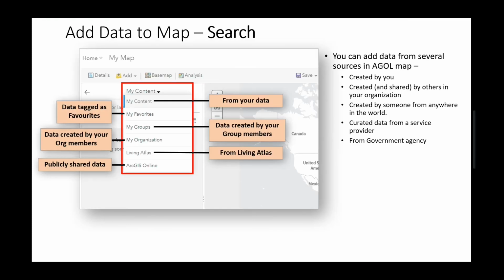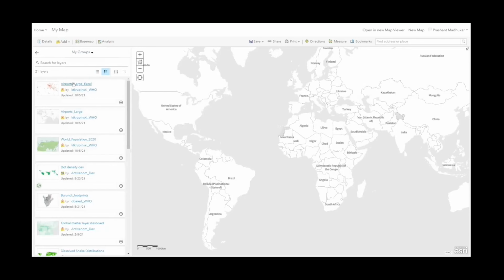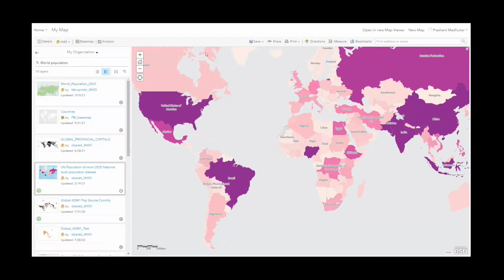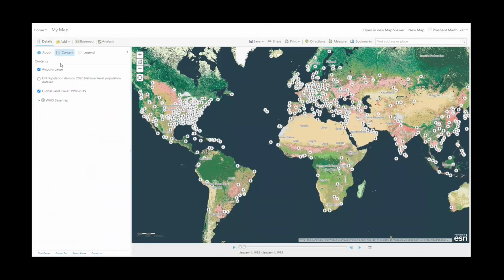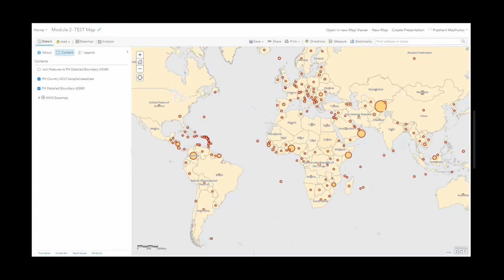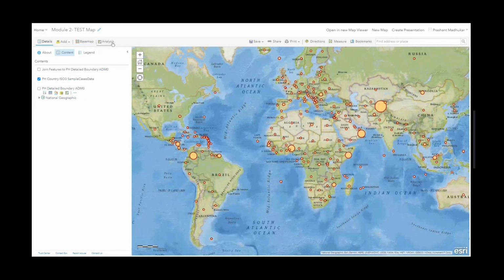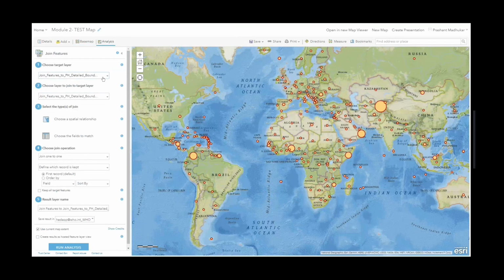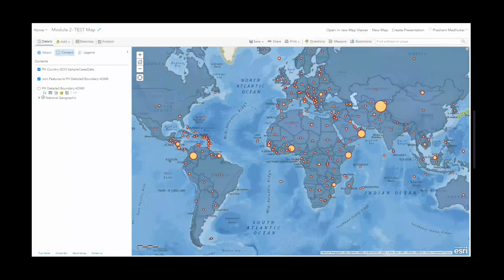Gis Module 02 Presentation and Demo | English